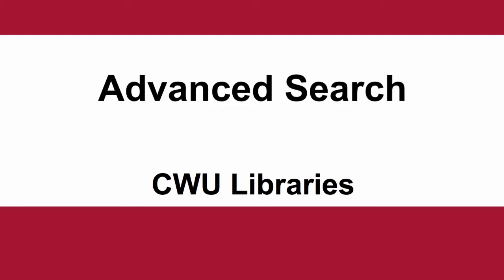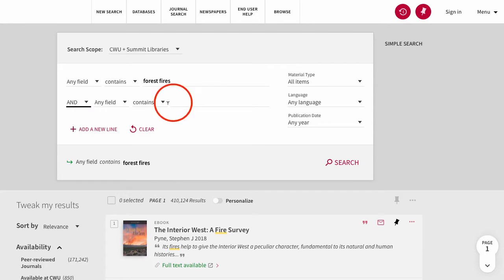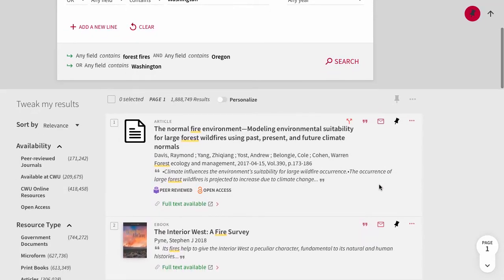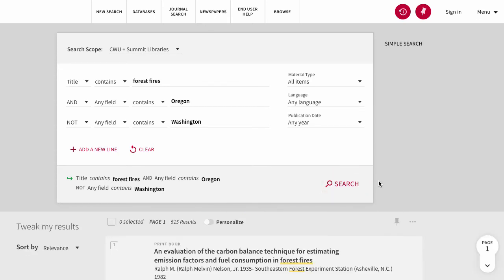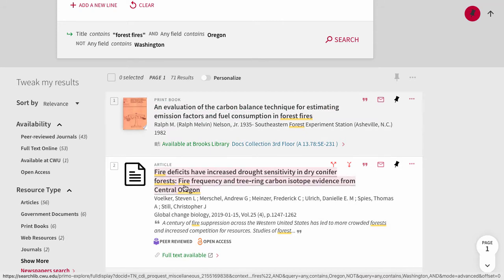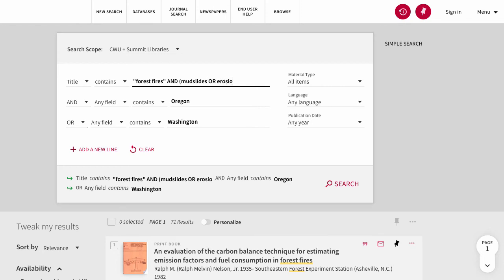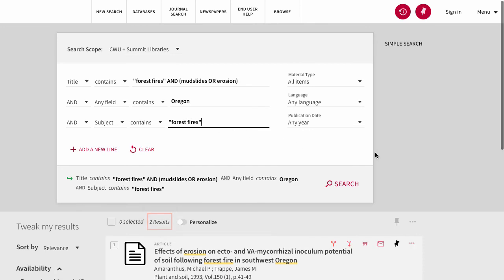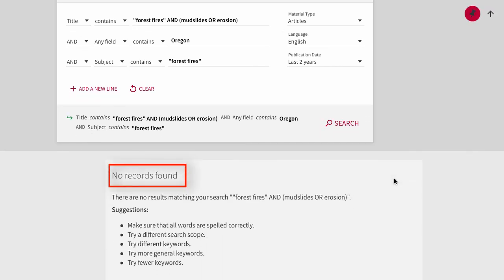OneSearch: Using Advanced Search